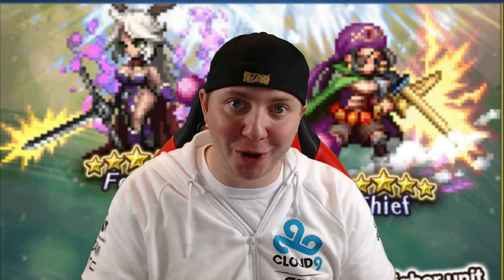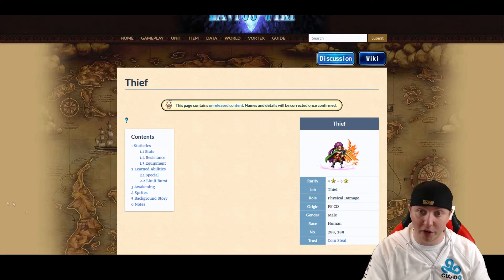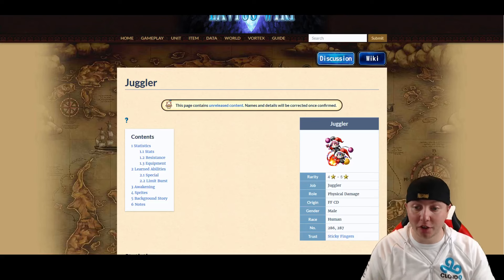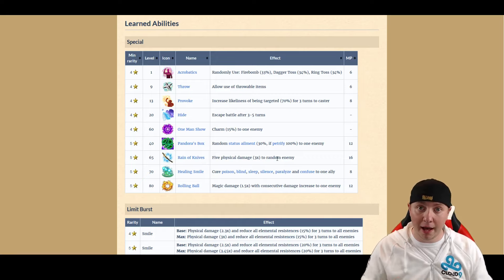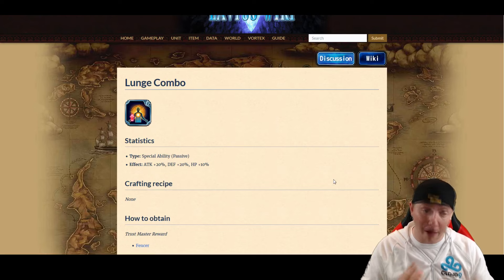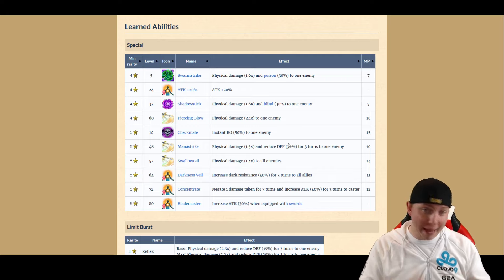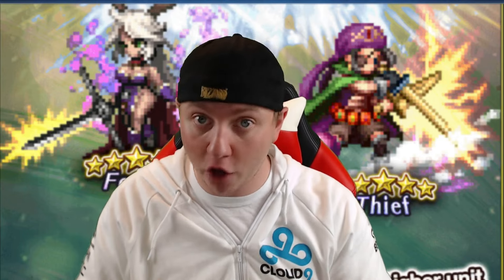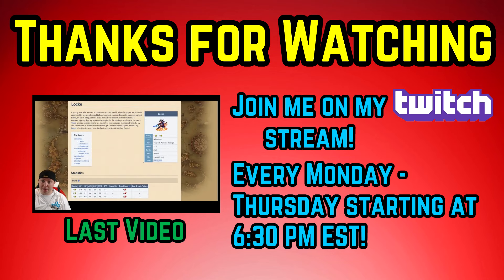Final Fantasy Brave Exvius - Crystal Defenders Fencer, Thief, and Juggler Review!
Hey guys just dropping this quick video of my review and thoughts on the upcoming banner Crystal Defenders!  Remember this banner is only here for a week and the units will not be obtainable outside of this banner!  However, this banner isn't good and I would say save that lapis!

►You can download Final Fantasy Brave Exvius at the following

► Catch me on my Brave Exvius Twitch Stream every Monday -  Thursday starting at 6:30 PM EST!